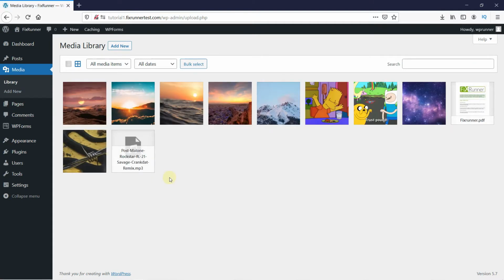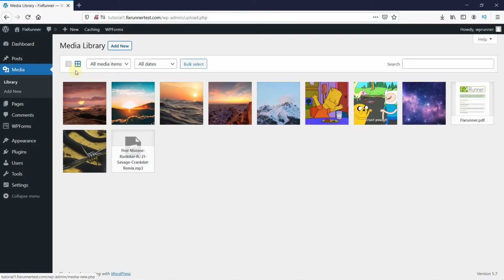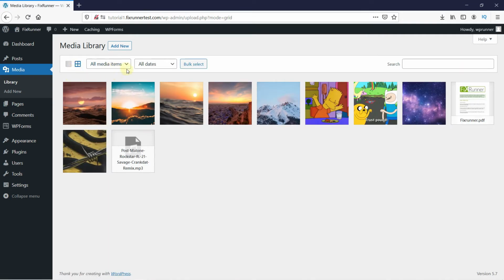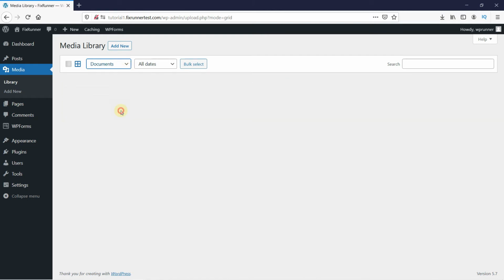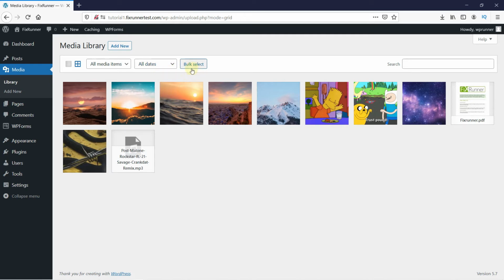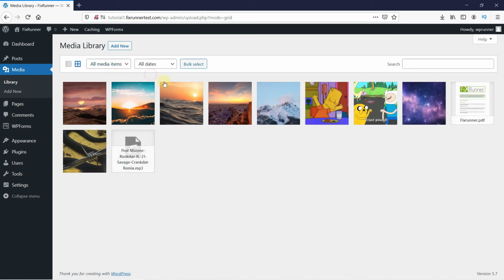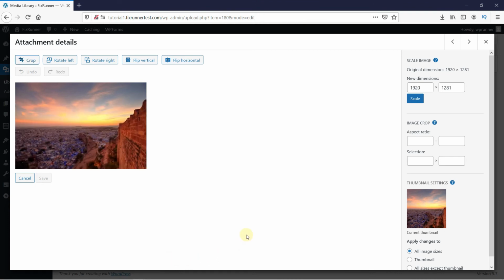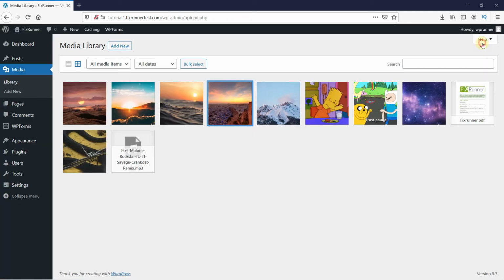How To Navigate The WordPress Media Library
The quick and easy way to navigate the wordpress media library. In this tutorial, I will give you a brief overview of the wordpress media library.

0:18 - Navigating to the media library
0:30 - Adding new media files
0:48 - Overview of the media library.
2:00 - editing the images